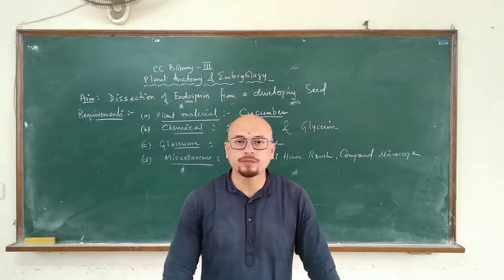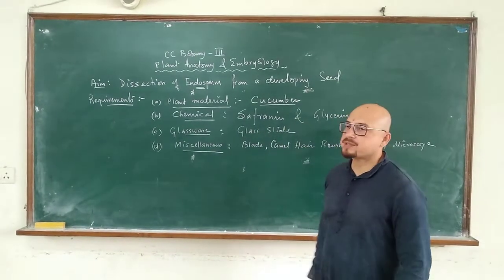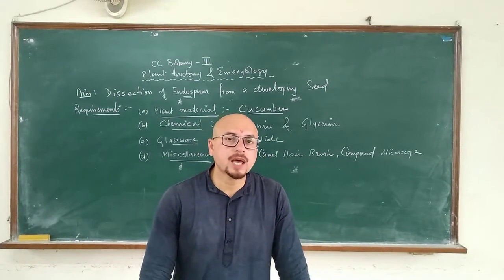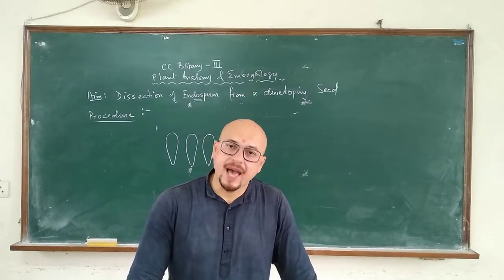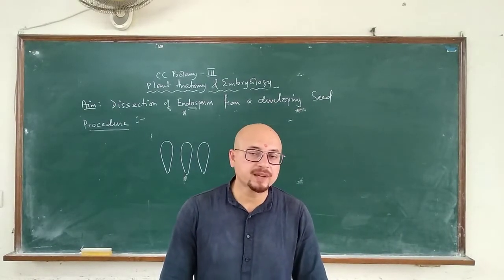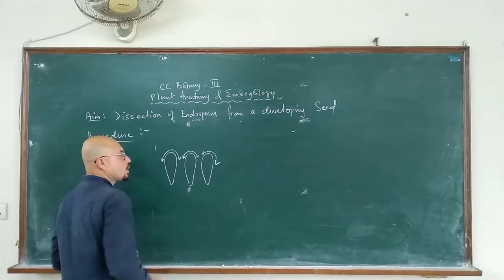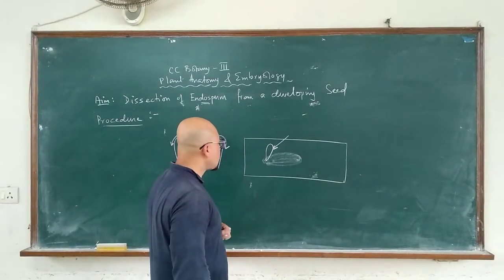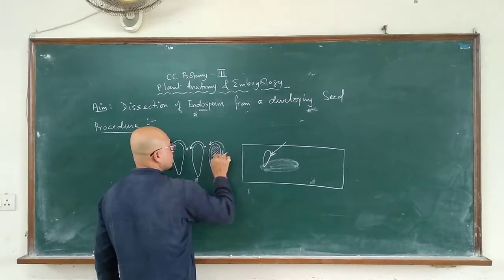Endosperm Dissection Part-1 (Introduction & Methodology) | Dr. Sourav Singh Deo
This video explains the aim, objective, and procedure of dissecting out the endosperm along with its embryo and suspensor.